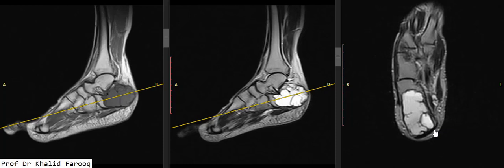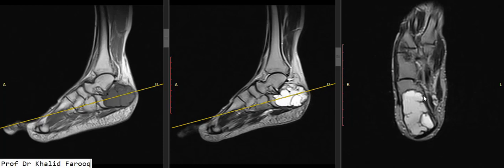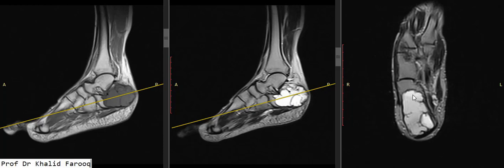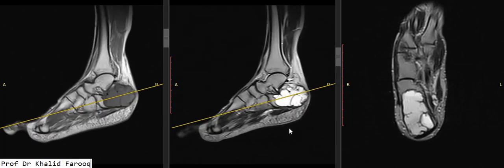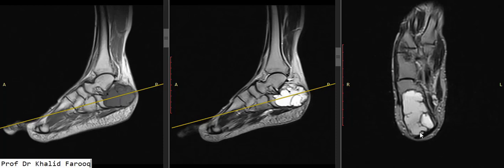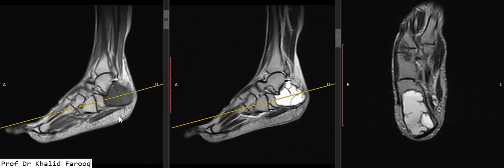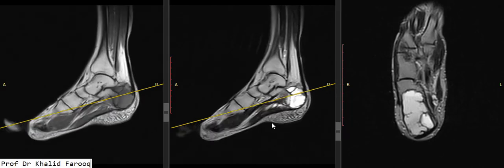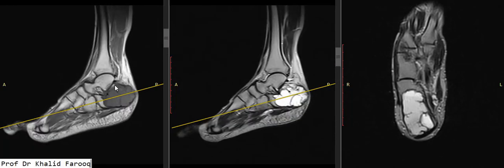aneurysmal bone cyst of calcaneus with differential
young man with pain in the heel. on MRI there was an expansile lytic lesion in calcaneum .